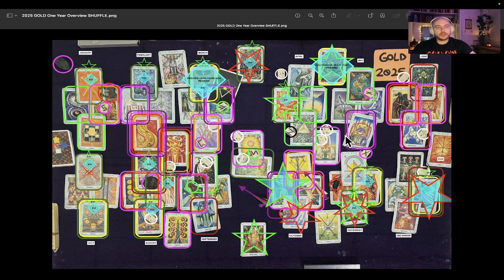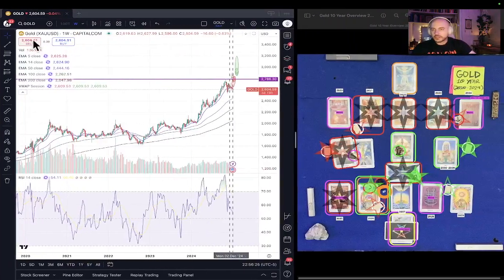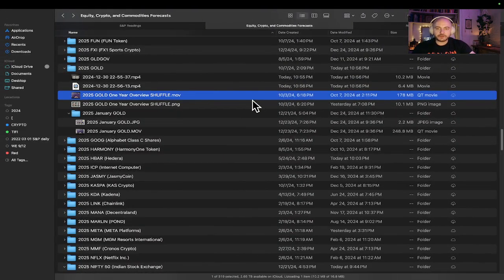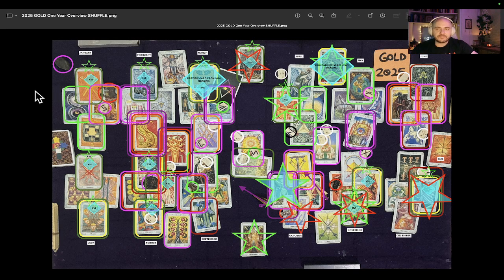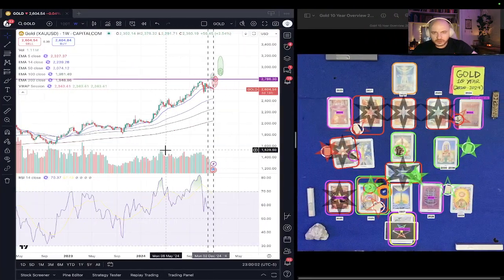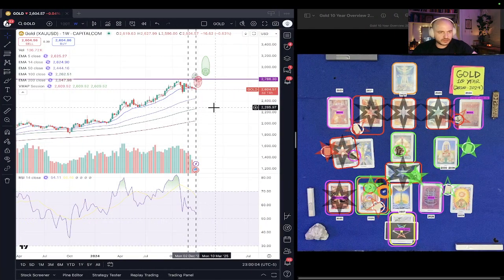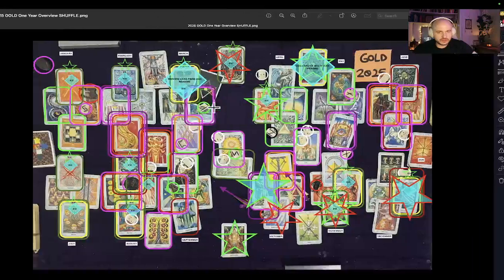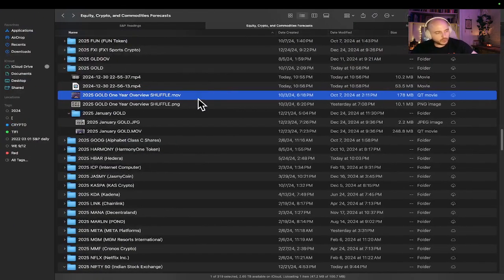2025 GOLD One Year Overview Week-By-Week PUBLIC CONTENT